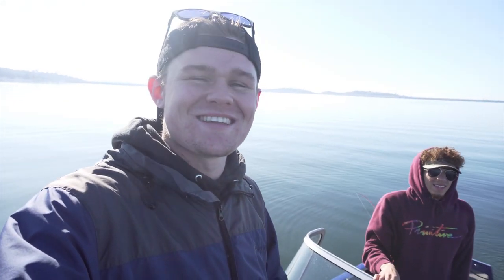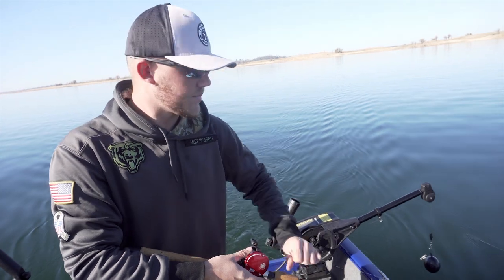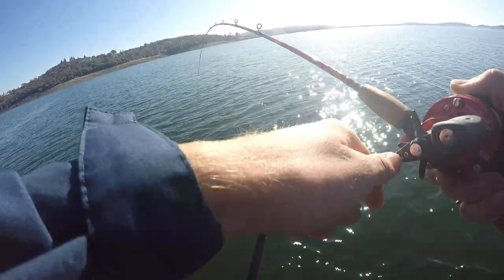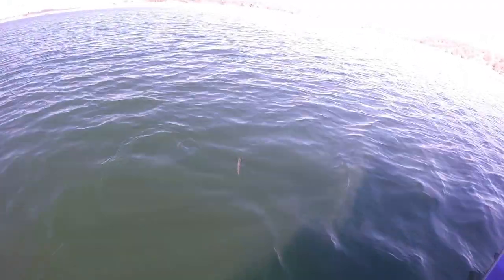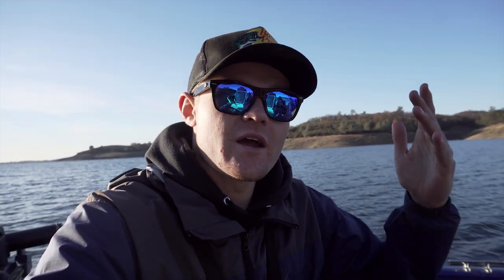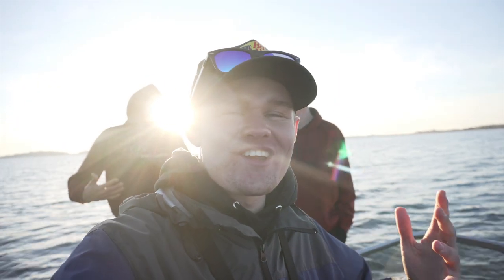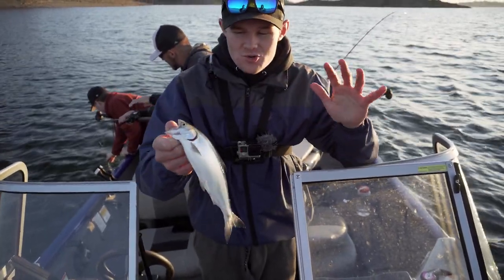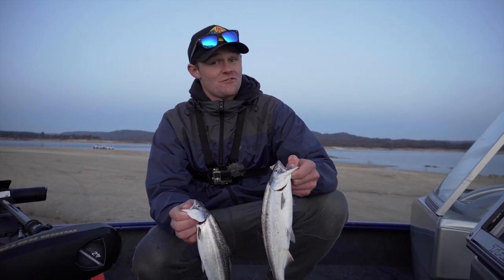Landlocked King Salmon! ~Folsom Lake Fishing Report~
Had a great day out with some buds catching some freshly stocked Landlocked King Salmon at Folsom Lake! Crossed off some firsts on my list and helped fill the freezer a bit. Hope you guys enjoy the video and let me know what else you want to see in the comments below!

~Song~
Solitude - Lofi Hip Hop Beat
Prod. Riddiman x oldboyy

~Gear Used~
(Keep in mind I'm new to trolling and didn't know all the gear)
Rod: Lamiglass Kokanee trolling rod
Reel: Abu Garcia Ambassador
Lure: Speedy Shiners (chartreuse and rainbow trout)
Bait: Tipped with Pautzke Fire Corn

Hope y'all enjoyed and tight lines!